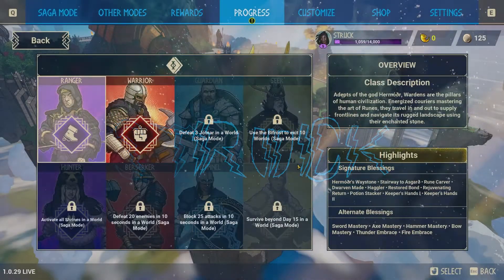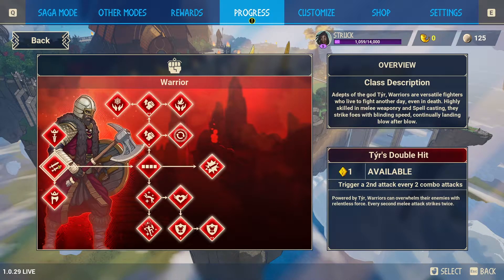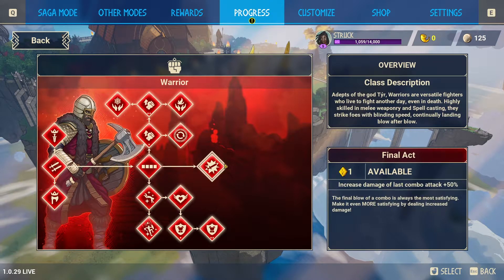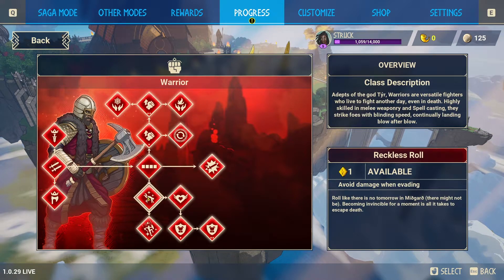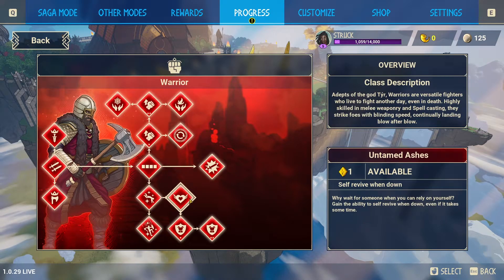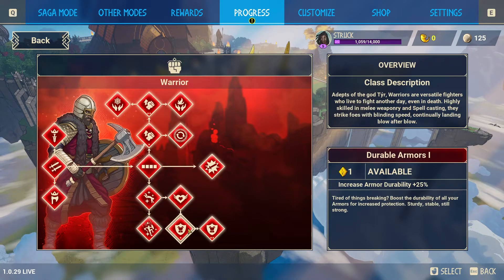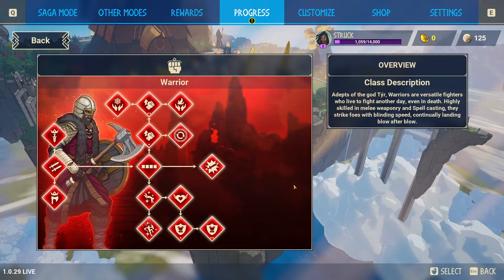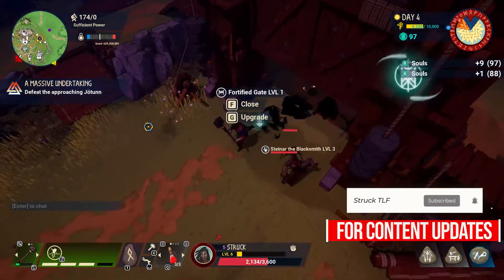Tribes of Midgard - Warrior Passives Showcase [Starting Class]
Tribes of Midgard has two starting classes available to new players (+6 more that can be unlocked). Interested in the game? Want to know if the Warrior class is your mug of mead? Hopefully this video helps figure this out.

Inspired by Norse mythology and winner of the 2017 Ubisoft Indie Series, Tribes of Midgard is developed by Norsfell games and published by Gearbox Publishing.

Features:

Up to 10 Player Co-Op
Form a tribe, from 1 to 10 players, and thrive together as long as you can.
Explore Midgard
Discover ancient relics, meet wandering merchants, and face treacherous enemy camps.
Craft Legendary Equipment
Use your gathered materials to forge new equipment and reinforce your village.
Defend Your Home At Night
Work together to stop the legions of Hel from invading your village at nightfall.
⚒️ Build Anywhere ⚒️
Build structures to reach cliffs, cross rivers, and create entire base layouts to protect your village.
Fight Together In The Wild
Face a variety of enemies while exploring the world and loot them for rewards.
Stop The Giants To Prevent Ragnarök
Engage menacing Giants and defeat them before they destroy the Seed of Yggdrasil.

Intro (00:00)
Warrior Passive Skills (00:29)
Outro (02:44)

You can use the following Epic Games Store Creator Code/Tag on checkout to get a discount (for some games) while generating revenue for me: STRUCKTLF

You can also check my website where I post my builds